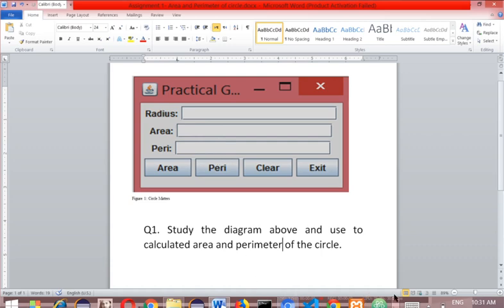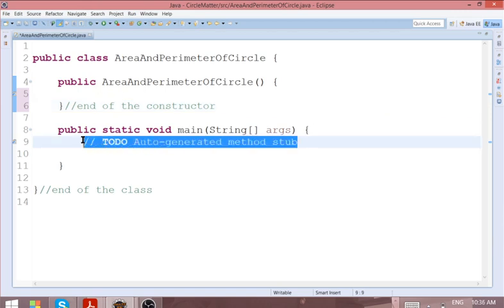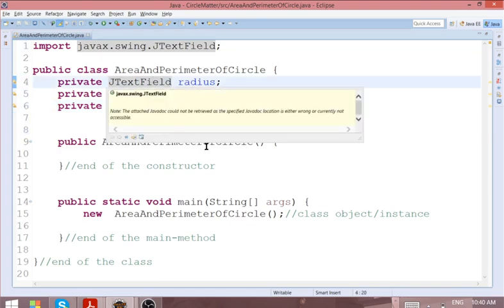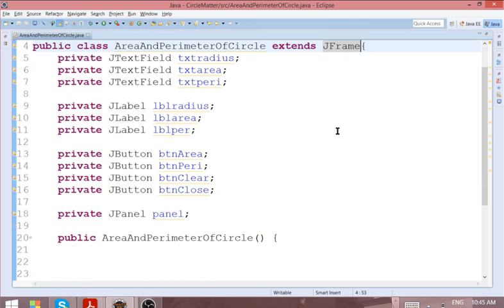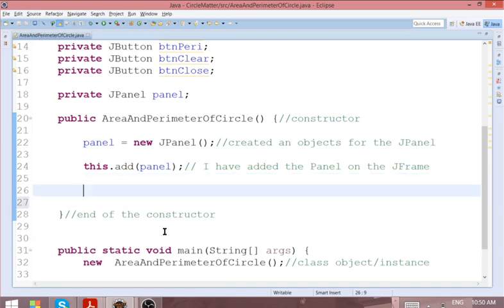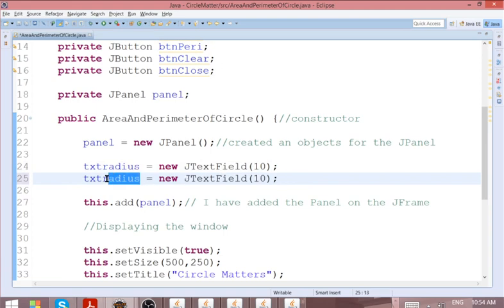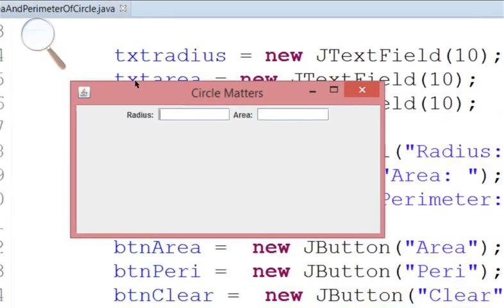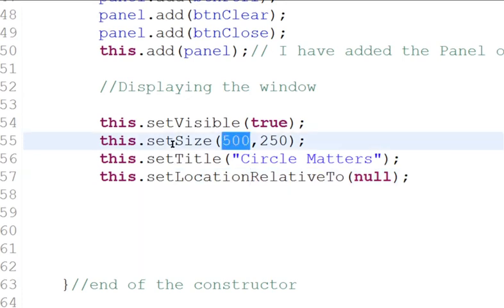VIDEO12; Circle Matters GUI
This video teaches you how to develop the circle matters window in Java with buttons, textfield and and labels